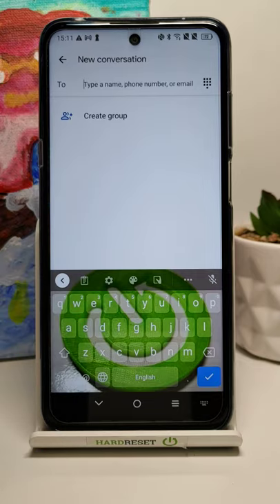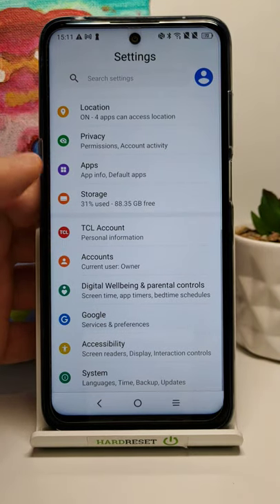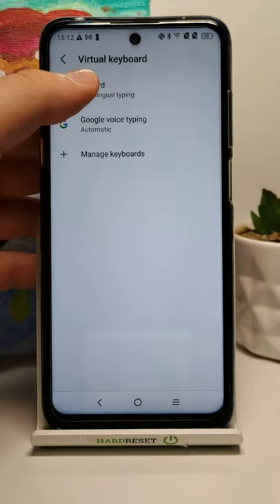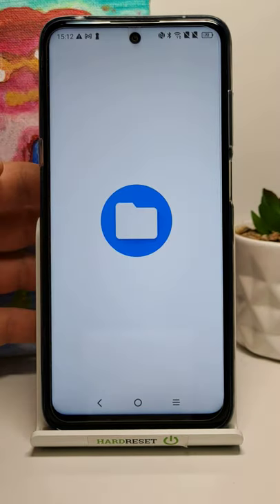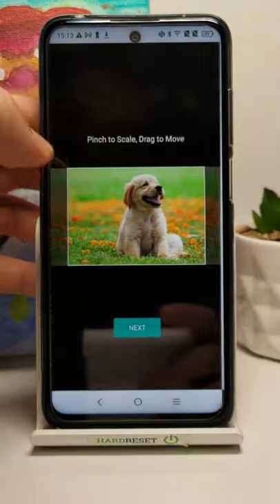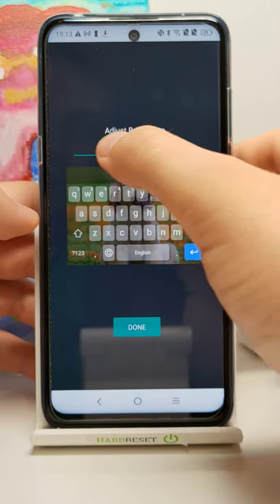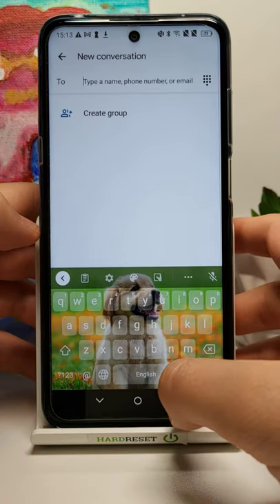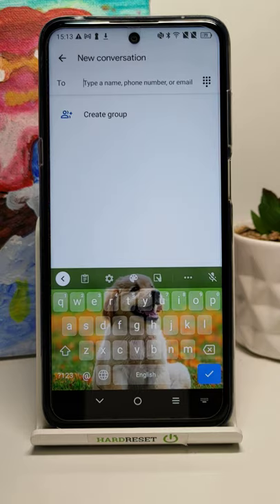Picture as Keyboard Theme in Android Smartphone - Customize your Keyboard with Own Pictures